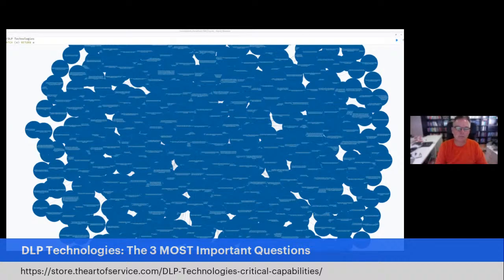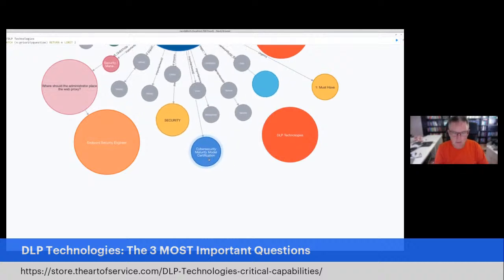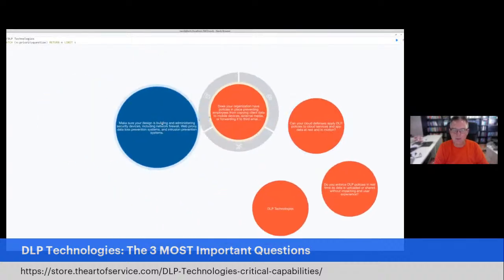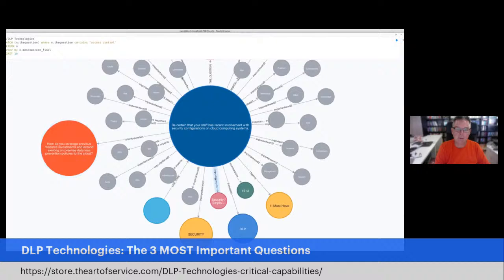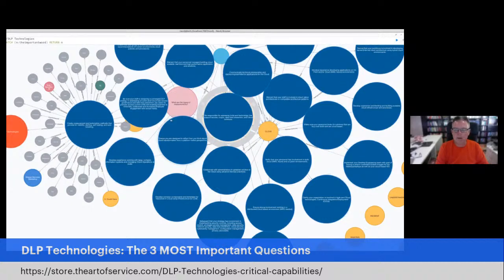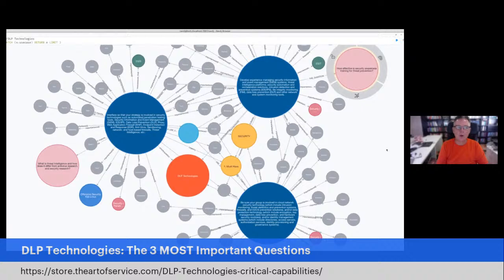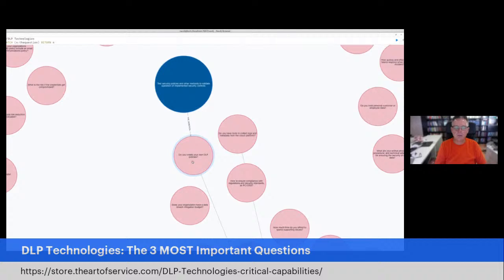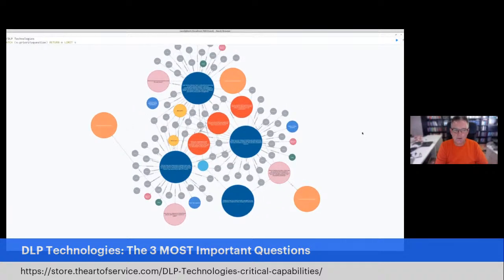DLP Technologies: The 3 MOST Important Questions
Data Loss prevention (DLP): Be sure your group is involved in cloud network security technology (which include intrusion monitoring, threat detection and prevention systems, firewalls, and DDOS prevention solutions), and/or data protection technology (which include encryption, key management, data loss prevention, and hardware security modules), and/or identity management systems (which include directories, access servers, authorization services, identity provisioning and governance systems).